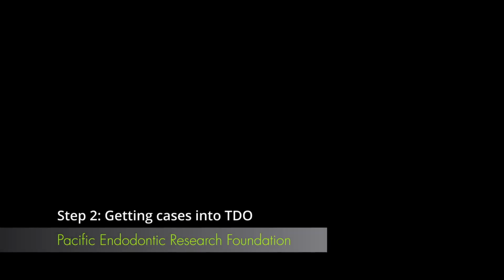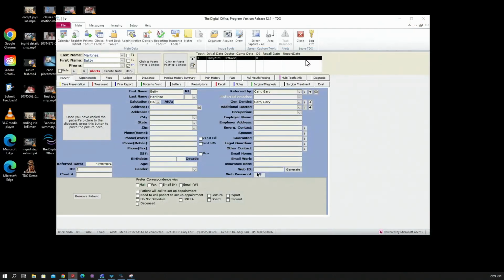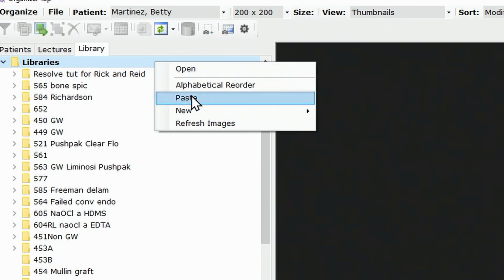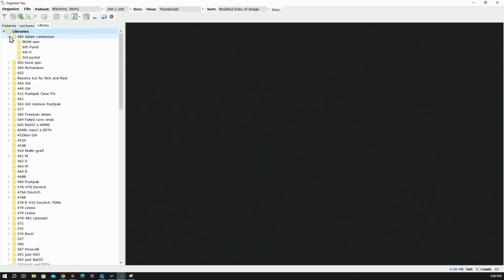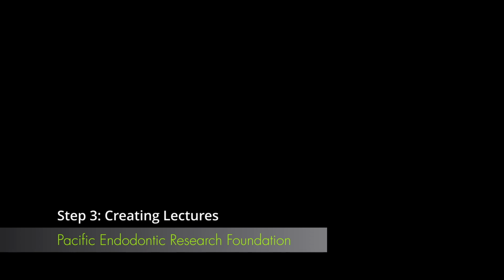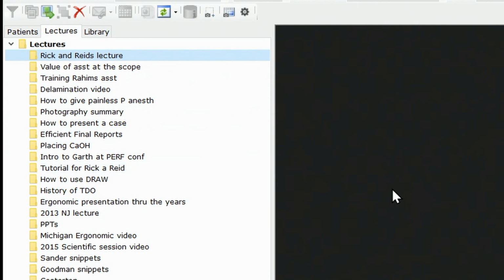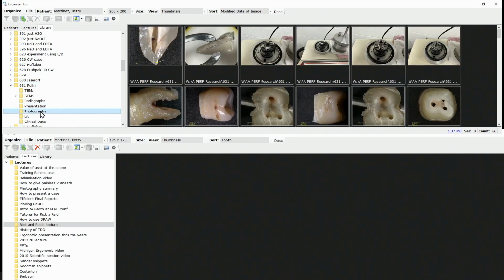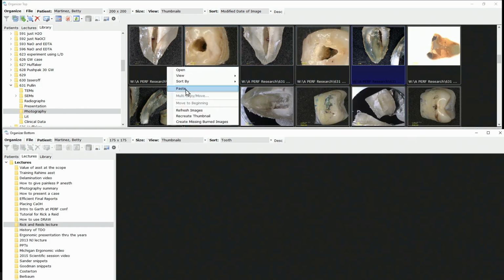Tutorial for Rick and Reid: Step 2 & 3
Step 2&3 cases and creating lectures